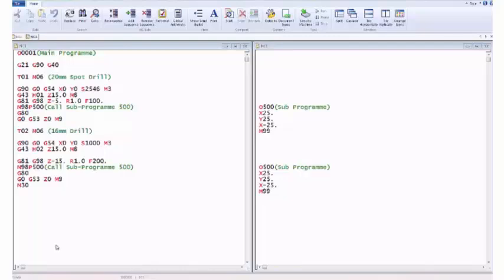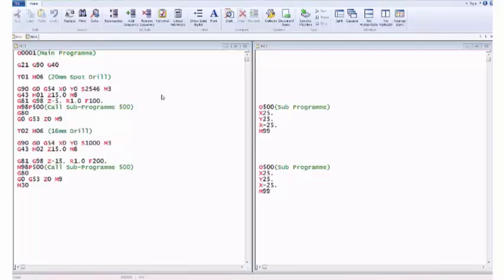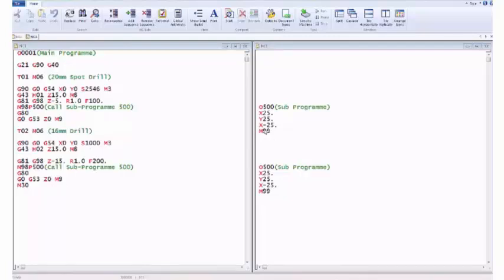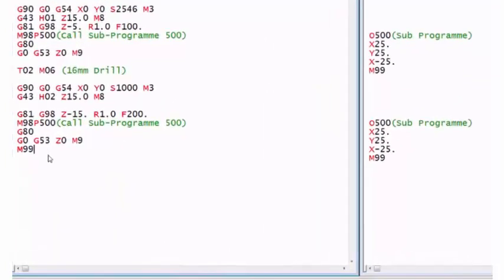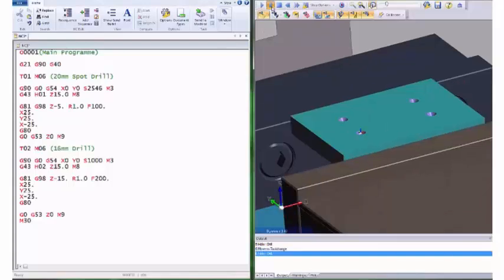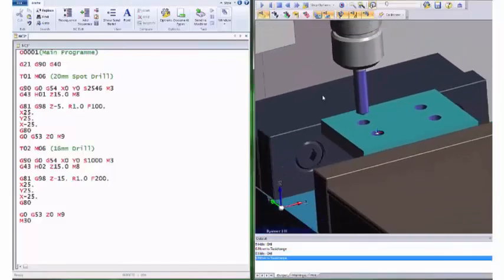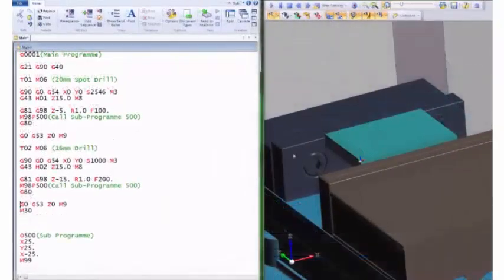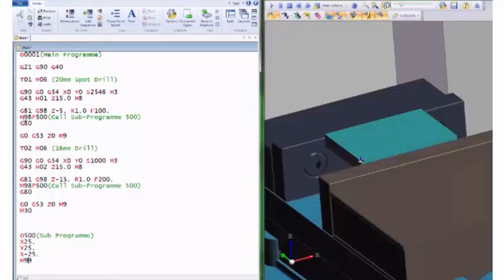CNC Program Basics Haas Fanuc Mazak ISO Sub Programmes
This video explains to beginners how to use sub programs on a Fanuc control. Most of it also applies to Haas and Mazak when using ISO option